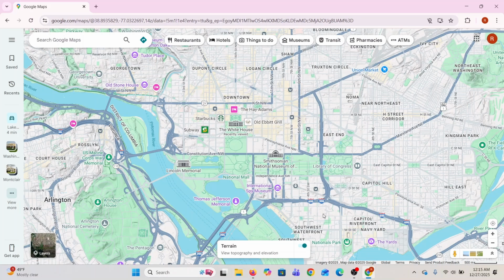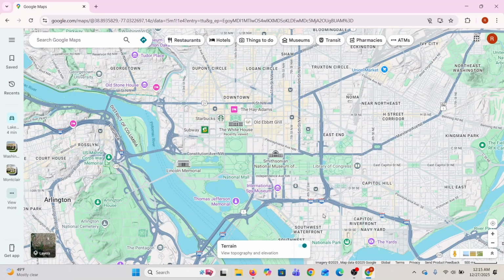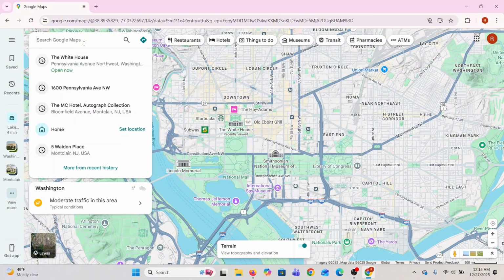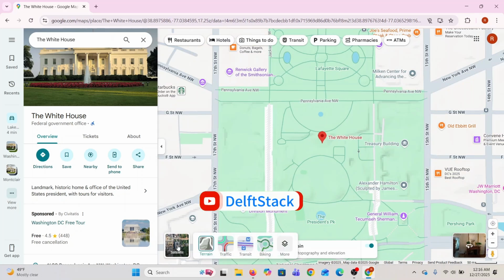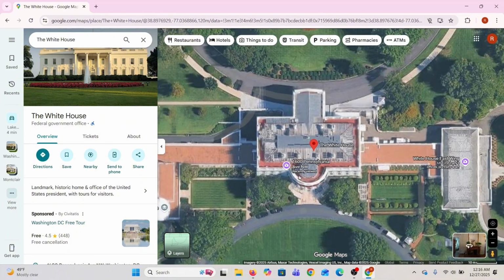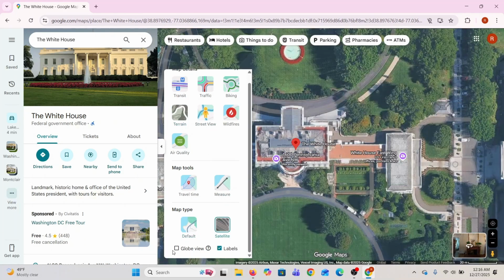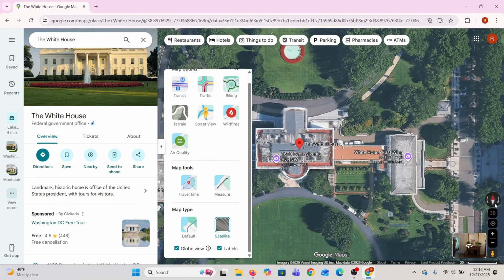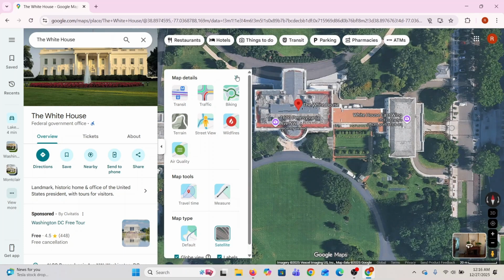How to Get Compass on Google Maps | Enable & Use Direction Feature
Ever feel unsure which direction you're facing on Google Maps? In this quick tutorial, you'll learn exactly how to enable and use the compass feature on Google Maps for accurate, stress-free navigation. 📍
Perfect for walking, hiking, traveling, or exploring unfamiliar areas!

✅ How to open Google Maps on your mobile device
✅ How to enable the compass feature
✅ How to read compass directions correctly
✅ Tips to recalibrate your phone for better accuracy

⏳ Timestamps
⏱ 00:00 – Introduction
⏱ 00:15 – Open Google Maps and locate your position
⏱ 00:30 – Enable the compass feature
⏱ 00:50 – Use the compass to check direction
⏱ 01:10 – Recalibrate device if needed & final tips

📌 Summary
The compass in Google Maps helps you stay oriented by showing which direction you're facing in real time. Once enabled, it makes navigation easier, more intuitive, and far more reliable—especially when walking or exploring new places.